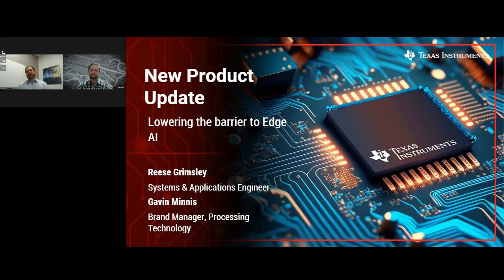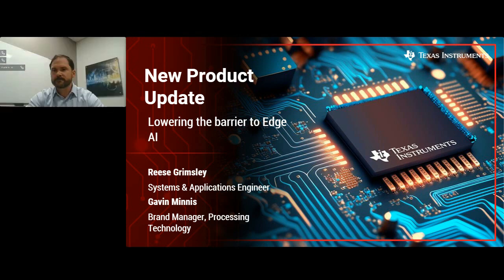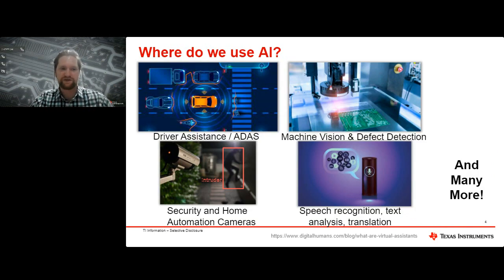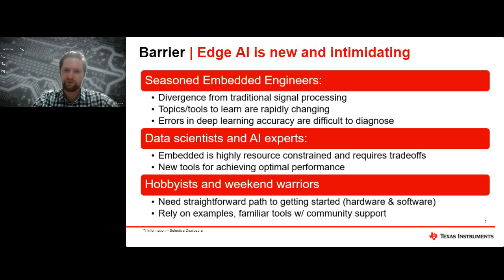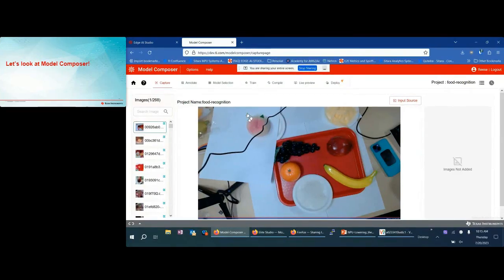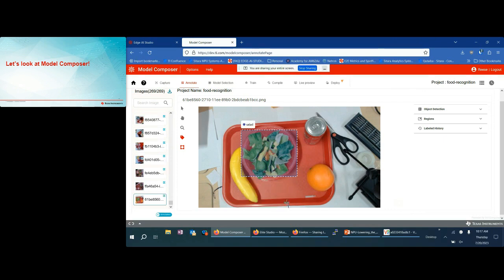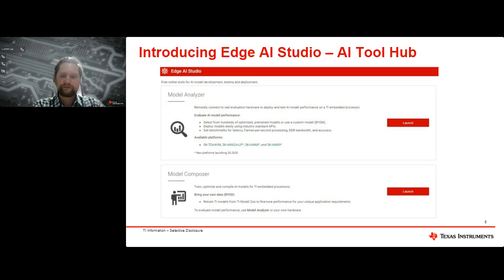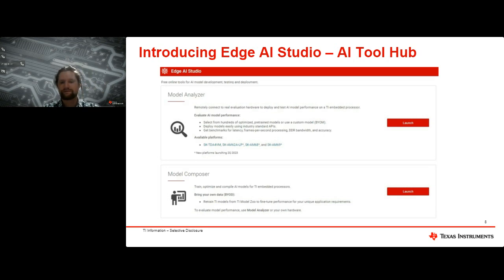Free no-coding AI development tools for embedded devices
In this webinar, we will introduce Edge AI Studio, a collection of tools aimed to accelerate the development of edge AI application on TI embedded devices.

The tools are powerful enough for experienced users, covering data collection and labeling, model training and optimization, and deployment and testing. But Edge AI Studio requires no coding. So it's accessible and easy to use even when you have little to no edge AI development experience.